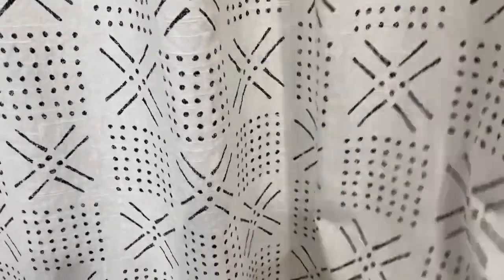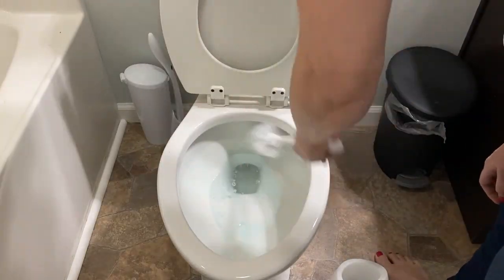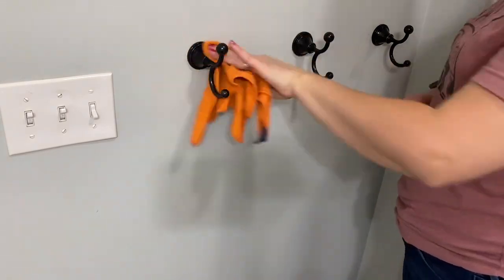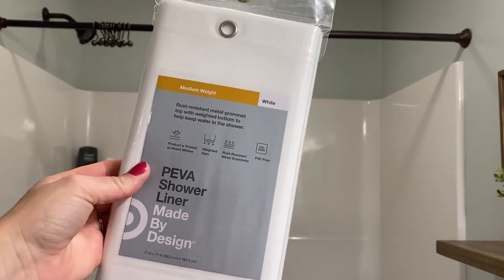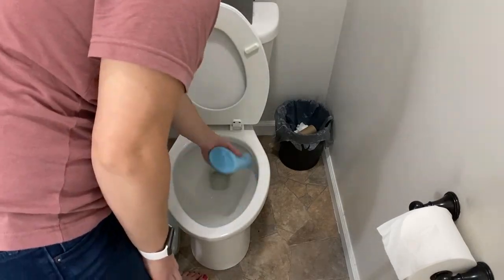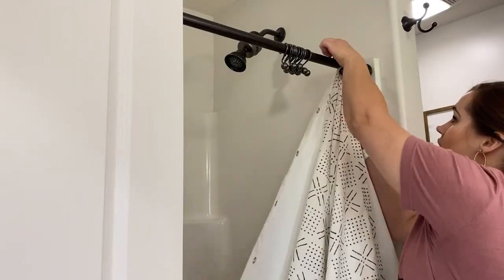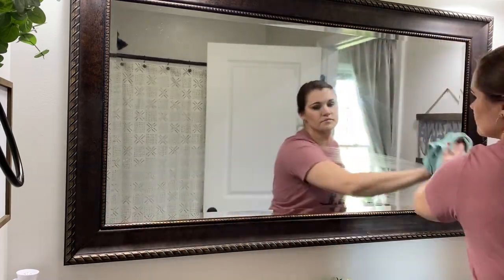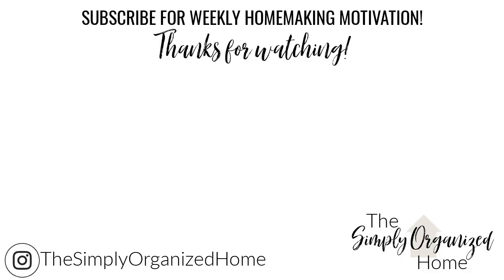SPRING CLEANING THE BATHROOMS | SIMPLE BATHROOM CLEAN WITH ME | CLEANING MOTIVATION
Hey friends! I'm continuing with my spring cleaning series in our 2 bathrooms. Our bathrooms aren't elaborate, but definitely needed a good deep cleaning. I hope you find some motivation and inspiration here!

Method Glass Cleaner
O-Cedar Spray Mop
Rubbermaid Handheld Scrubber
Bissell Steam Shot
Black Toilet Paper Basket
Method Toilet Bowl Cleaner
White Shower Curtain
Patterned Shower Curtain

Grove Collaborative (This is where I buy a bunch of my favorite cleaning products!